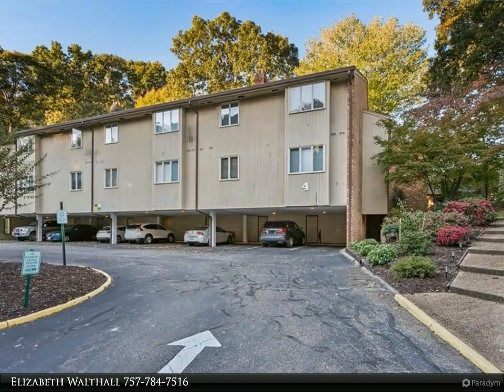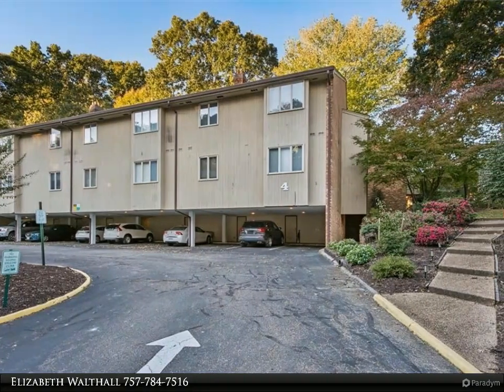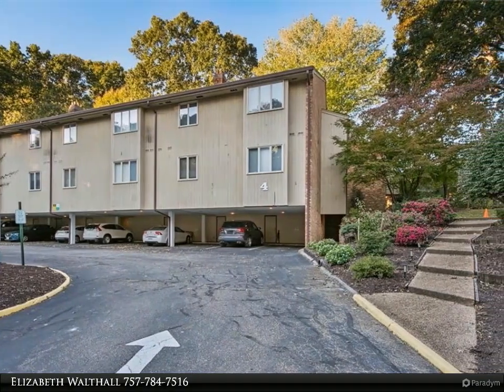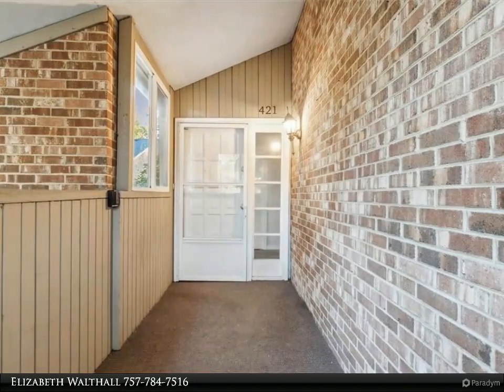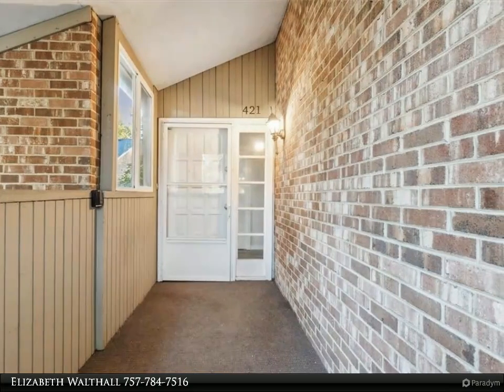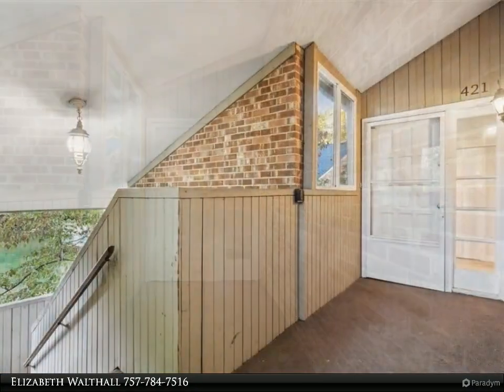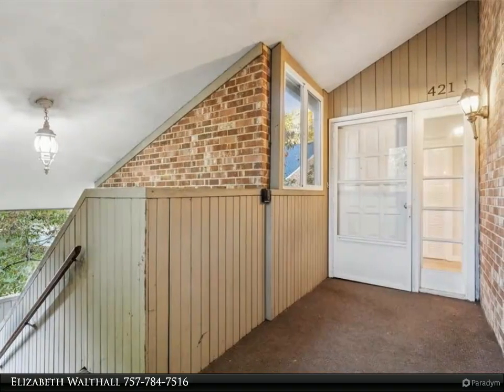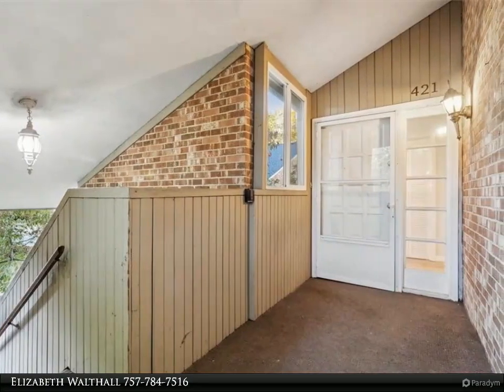Homes for Sale - 376 Merrimac Trail, Williamsburg, VA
Meticulously maintained 2-bedroom, 2-bathroom condominium in Barclay Square. This top floor, corner unit has a spectacular large floor plan with a large primary bedroom that features a walk-in closet, double vanity dressing area and a full bathroom. The well-laid out kitchen includes all appliances and opens to the adjacent dining space. Flowing off the living room is a wonderful sunroom which looks out over the wooded common area at the back of the building. The entire home is heated and cooled with central air. Stacked washer and dryer convey with the home. Each unit includes one reserved covered parking space. Worried, there is not enough storage space? FEAR NOT! There is a locked storage space designated for this unit in the covered parking area. BONUS-Water, Sewer and Trash fees are covered by the condo association dues! Don't let this one get away! 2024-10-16

2 full bath

Elizabeth Walthall
Berkshire Hathaway HomeServices RW Towne Realty